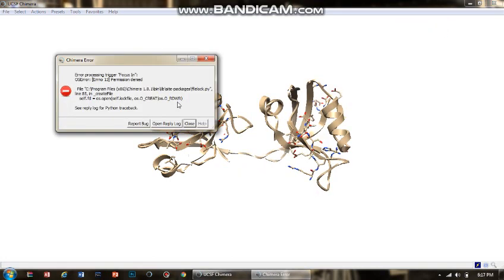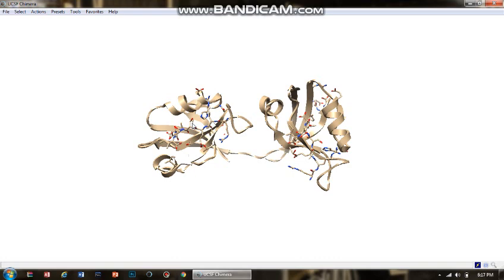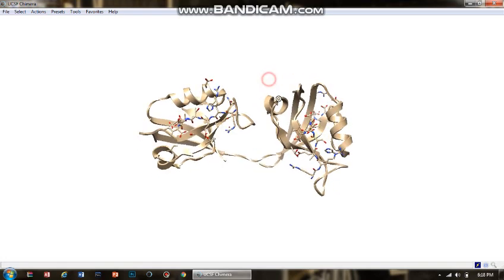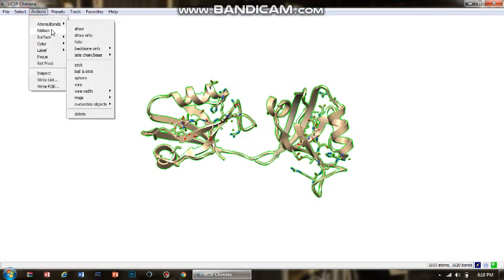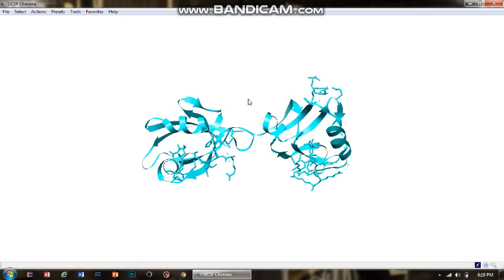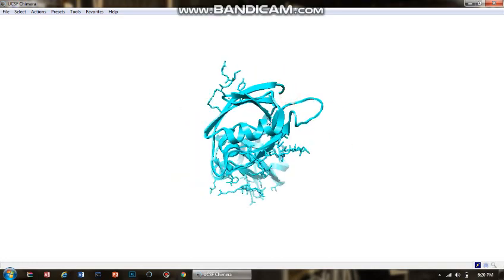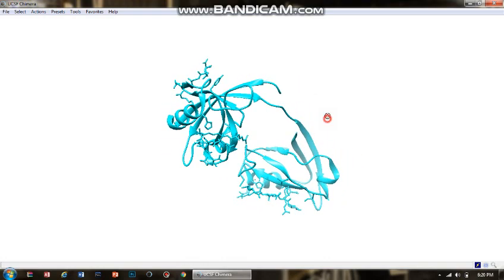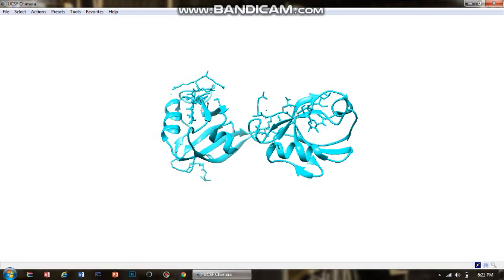How to view the ribbon representation of the protein in chimera?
Chimera allows you to view three different types of the protein representation as in the rounded, flat and edged. The representation you select, totally depends on the kind of detail you are interested in.